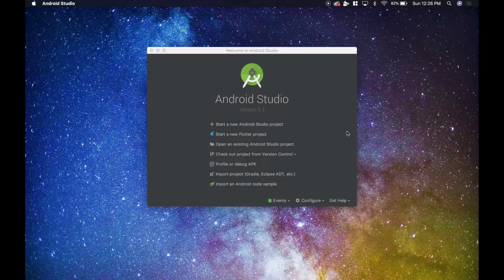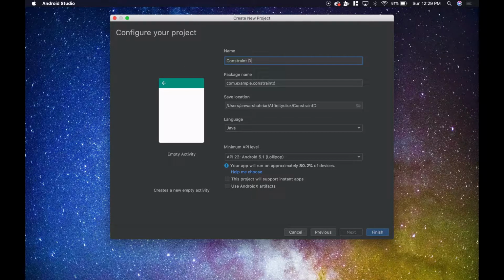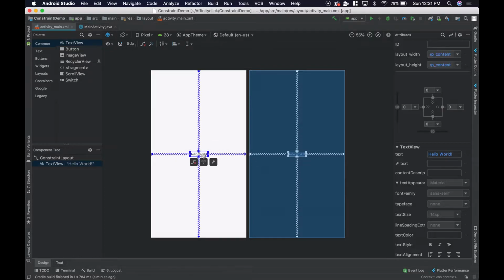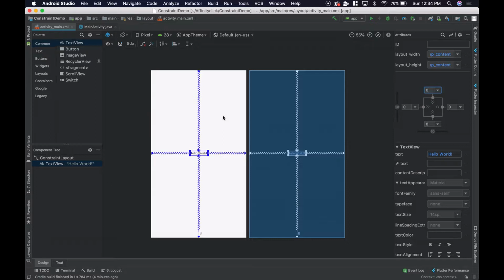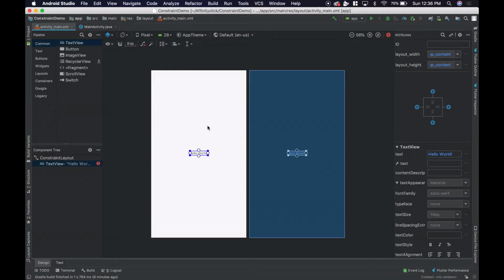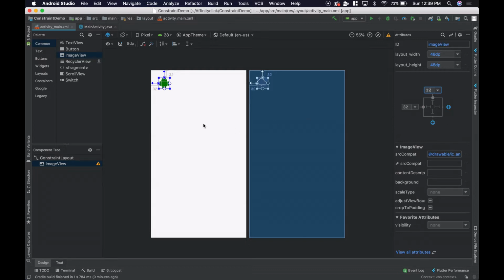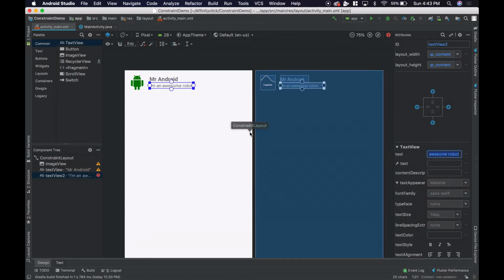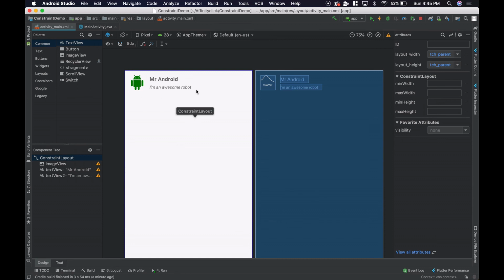ConstraintLayout - Part 1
This video shows the use of ConstraintLayout, a popular layout system from Android framework.